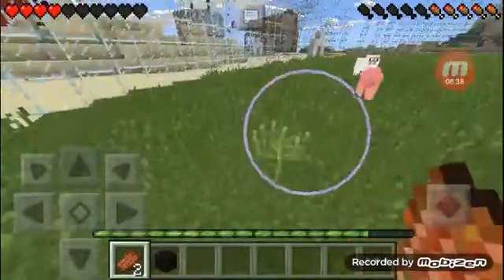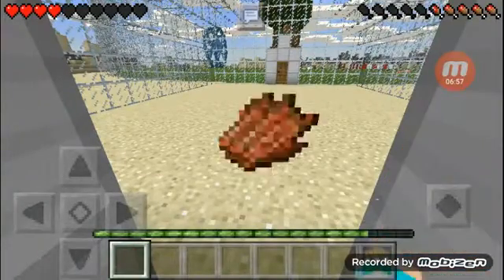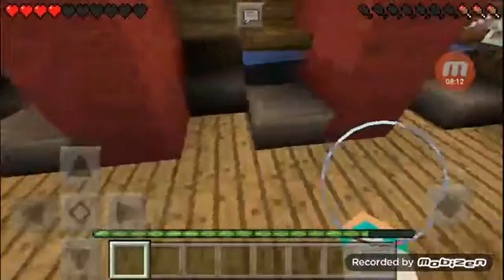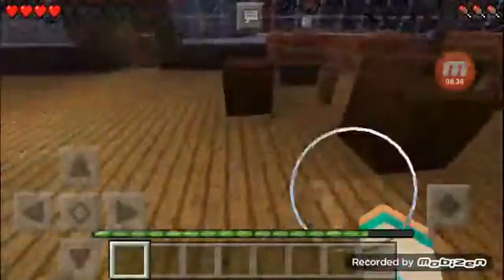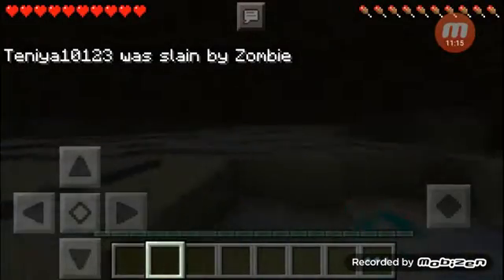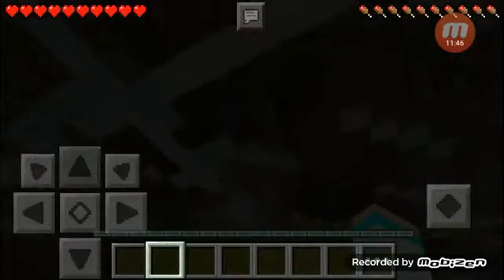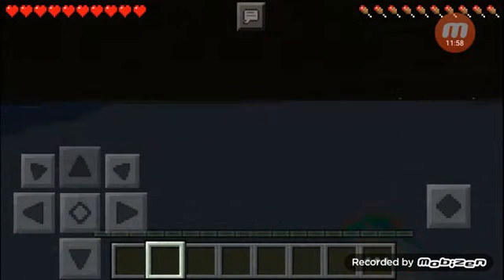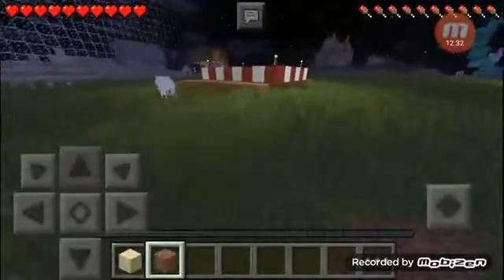Bikkine bottom Ep.1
Im going to be doing this more often. Now thinks for all the supporters